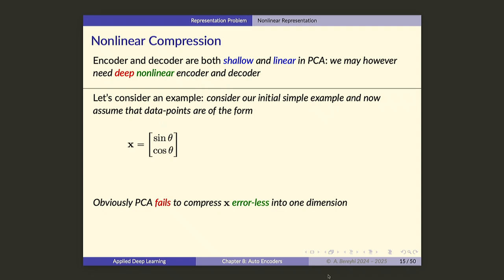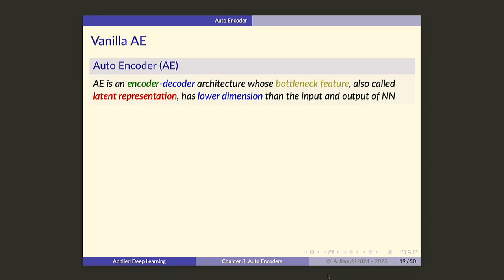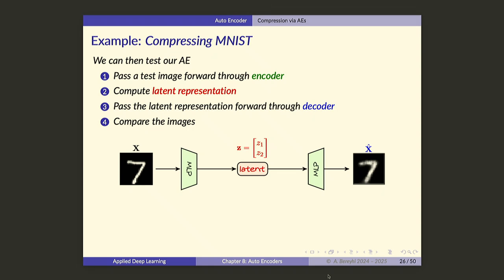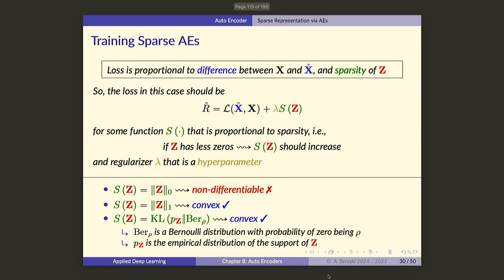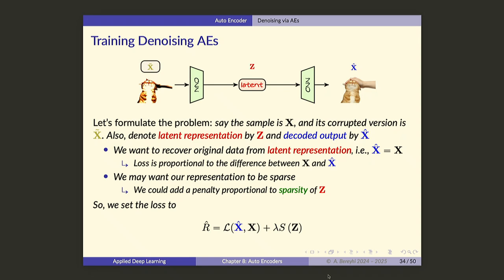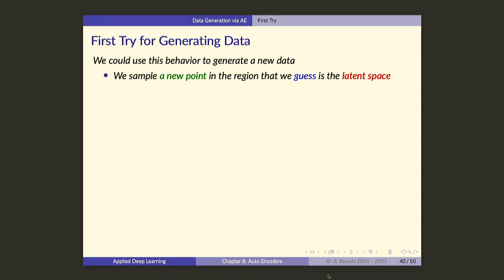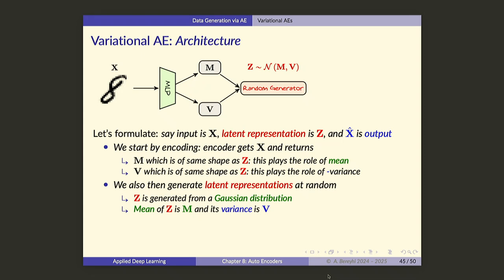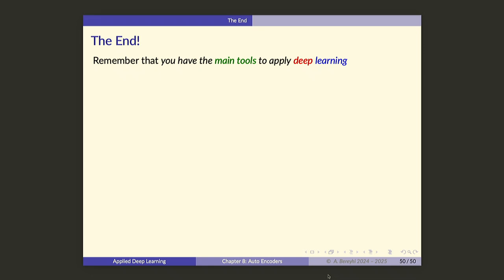UofT - ECE1508 -- Applied Deep Learning -- Lecture 23: Auto-Encoders and Data Generation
In this lecture we go through Auto-Encoders, studying vanilla AE, sparse AE, denoising AE and finally variational AE that can be trained to sample from data distribution.